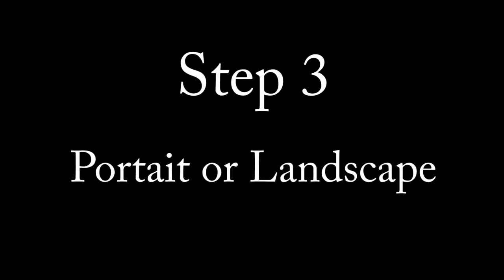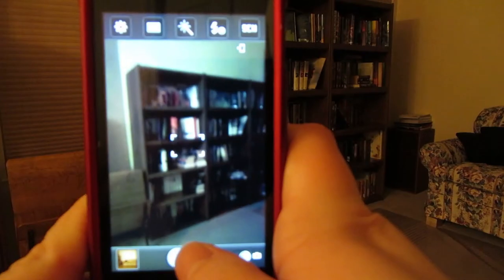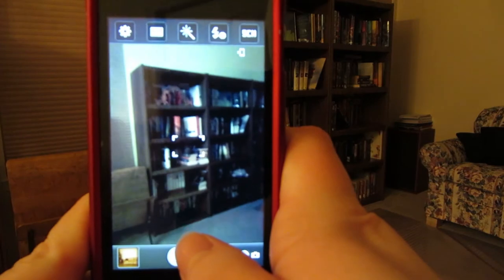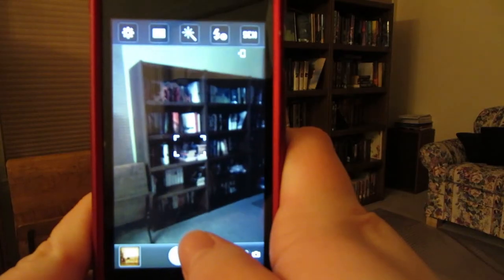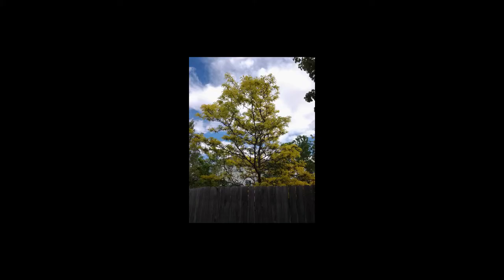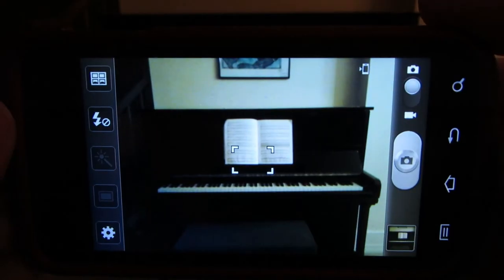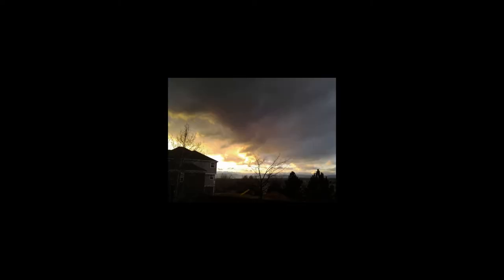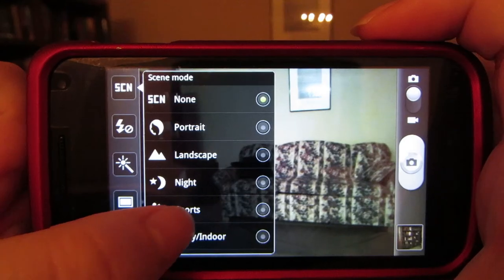How To Take Good Pictures Using An Android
Here is a short video on how to take good pictures, using an android platform. Hope you find this helpful.